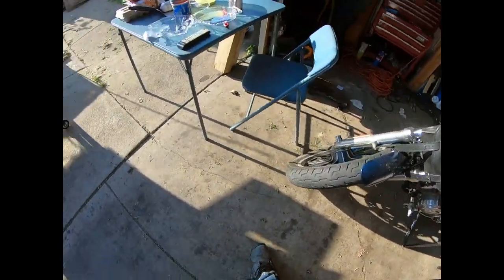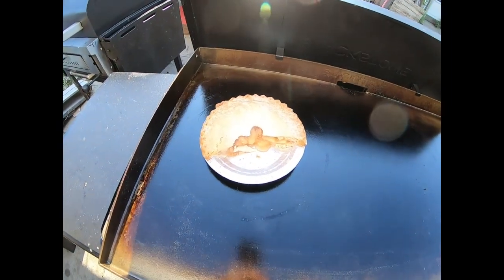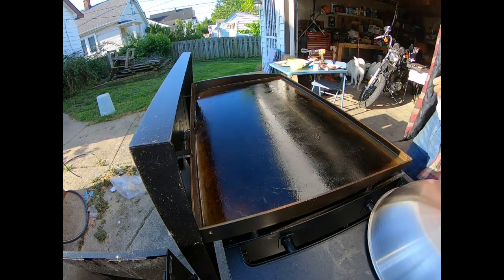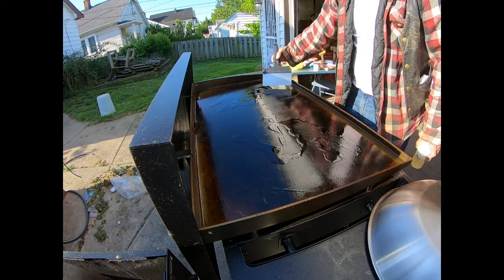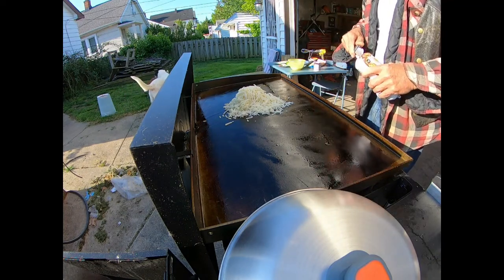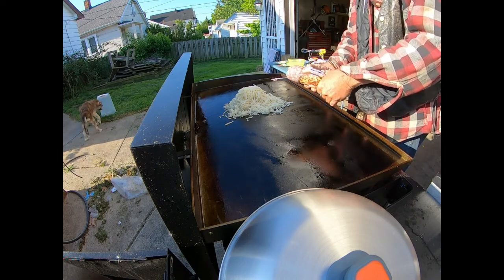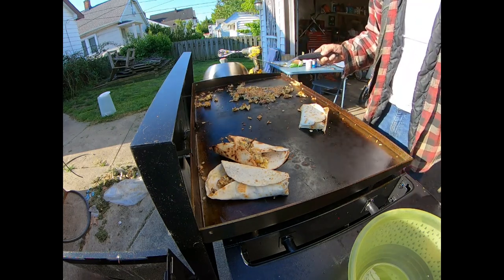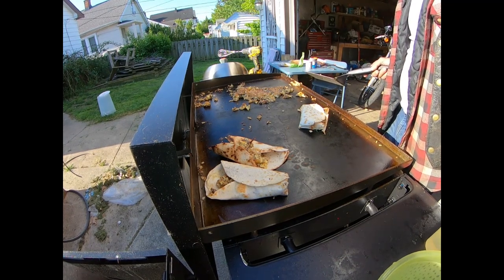Blackstone Breakfast of champions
Ladys Choice plus power tool added bonus